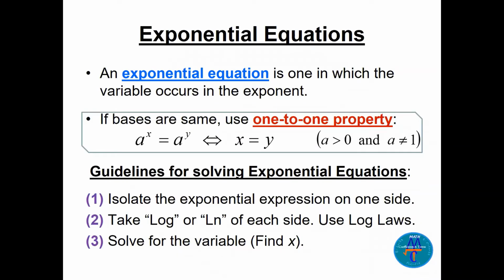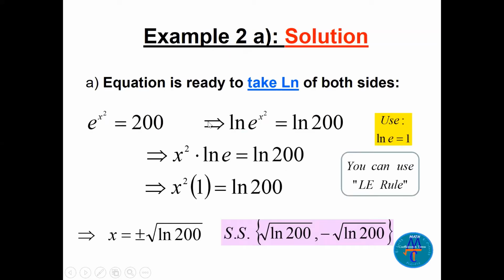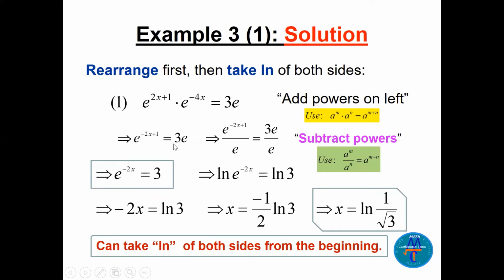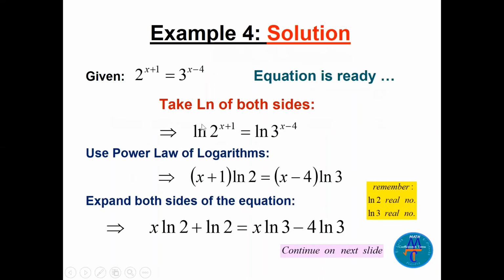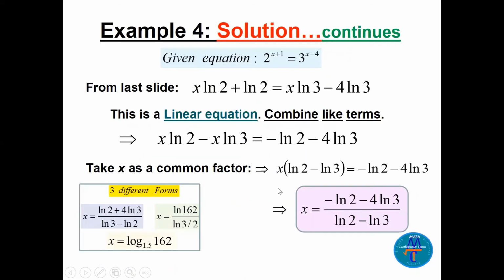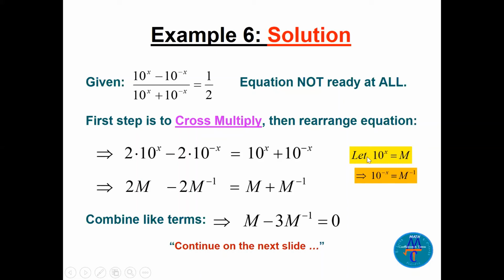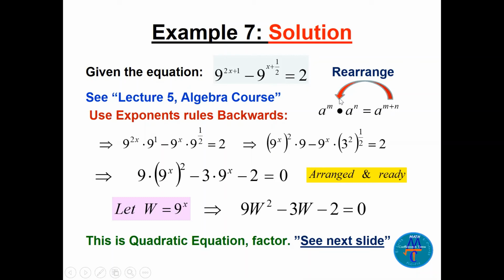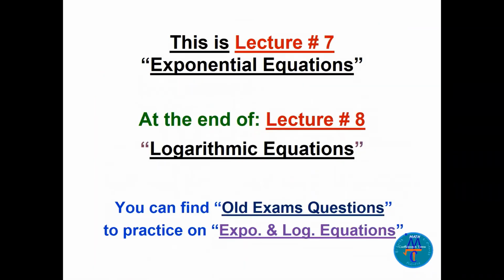Pre-Calc Course, Lec # 7 (Exponential Equations)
This is Lecture # 7 of the new series of videos called "Pre-Calculus Course". This lecture is highlighting exponential equations with different bases, and how to solve them with several done examples. At the end of each Pre-Calculus lecture, you find some (Old Exams Questions) to check your knowledge and practice more on that topic.